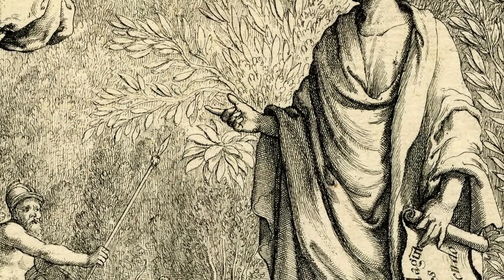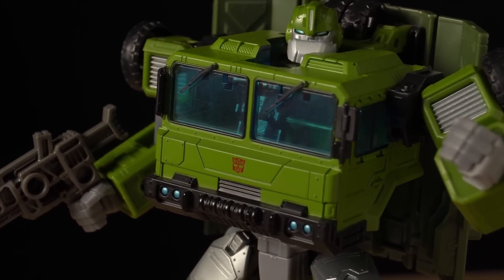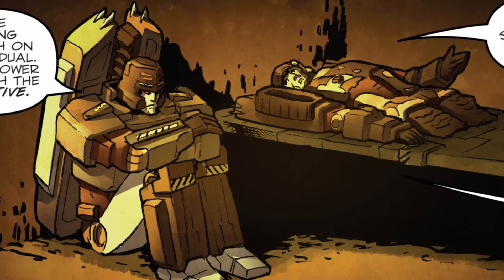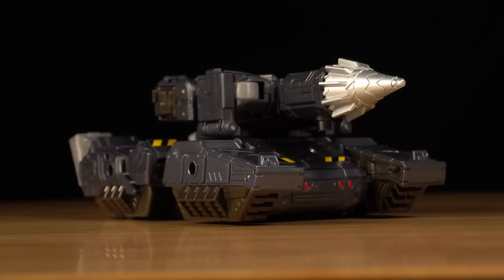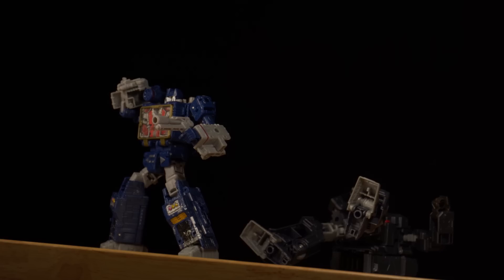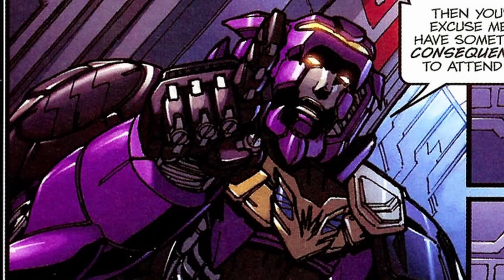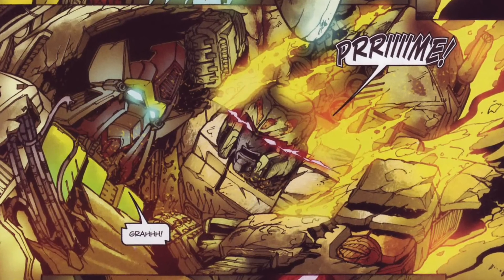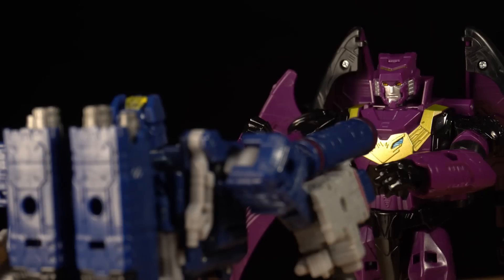The NIGHTMARE Begins: Legacy Rise of Tyranny REVIEW [Miner MEGATRON + Senator RATBAT]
In this episode, Gei4Mei offers a lesson in Roman poetry.

Show Notes:
I am once again sorry that this took so long.  I keep bouncing around projects again and again.  I got sick a few weeks ago (I had to rerecord some lines with a stuffy nose, you might be able to hear it in the video).   Otherwise, I've generally been struggling with some things IRL that have been keeping me from being productive.

I'd like to say that I've sorted this all out but I'm still working on a lot.  Part of the problem is trying to unlearn many of the bad habits that I have.  My journey is equally psychological as it is physical, and on top of that I'm doing more overtime at my real job, so I've been extra busy.

I guess I've just been working on myself this past month, because I desperately want to be a creator that deserves as much attention as I've gotten since starting this channel.  I feel constantly humbled and blessed by the number of people who watch and like my videos, and I appreciate everyone's support.

I always get anxious whenever I release a new video after a big gap of time, but even if just one person watched it, I would still be happy.  I promise the next one won't take nearly as long, as I've got the next couple mostly written or planned right now.

2nd Channel:@2Gei4Mei​